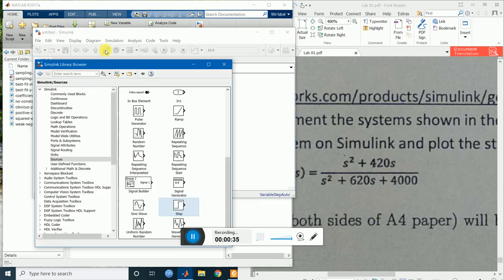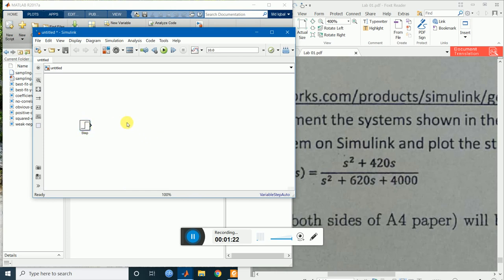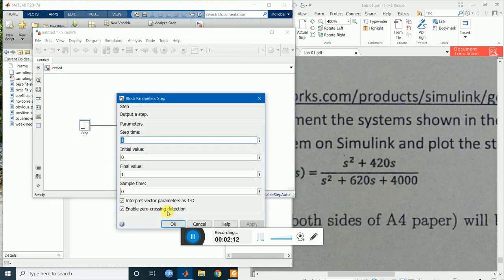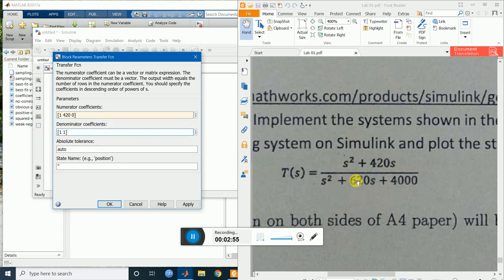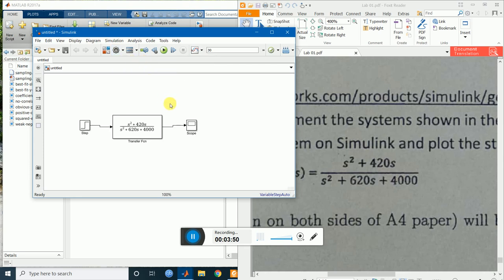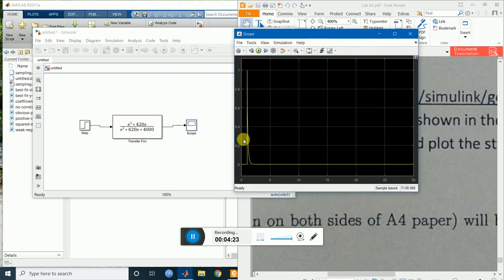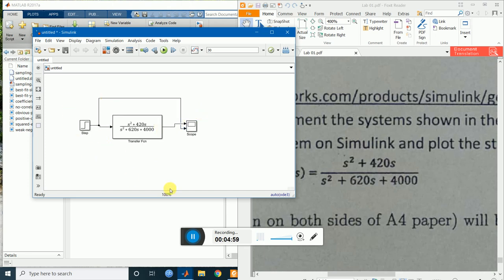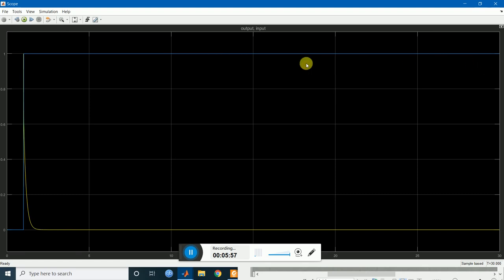Step Response of Transfer Function with Matlab Simulink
In this tutorial we can have a basic idea how to implement the transfer function and see the step response of the system.

Step Response of Transfer Function Using Simulink on Matlab

The step function is one of most useful functions in MATLAB for control design. Given a system representation, the response to a step input can be immediately plotted, without need to actually solve for the time response analytically. A step input can be described as a change in the input from zero to a finite value at time t = 0. By default, the step command performs a unit step (i.e. the input goes from zero to one at time t = 0). The basic syntax for calling the step function is the following, where sys is a defined LTI object.

Matlab_Simulink # Python